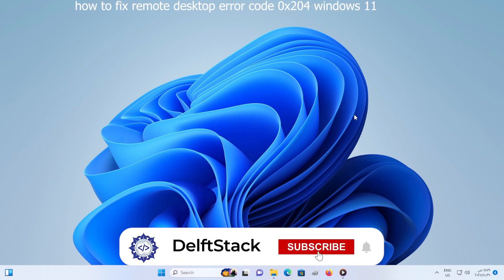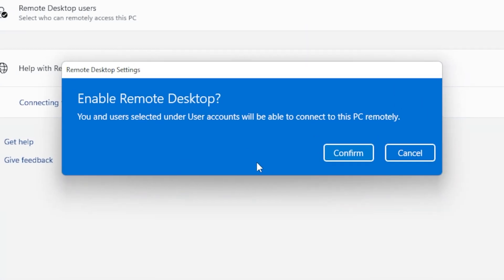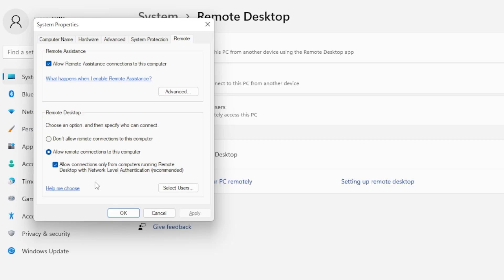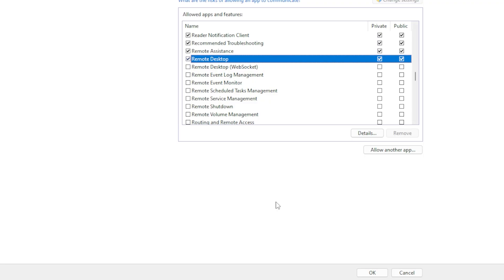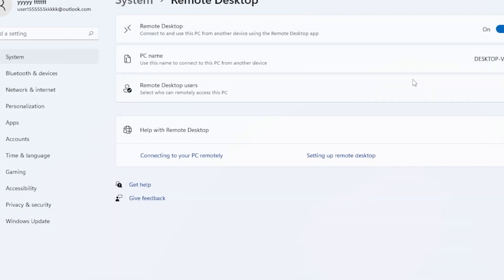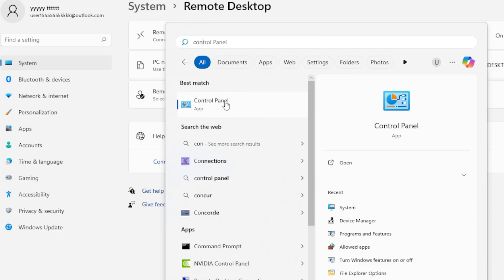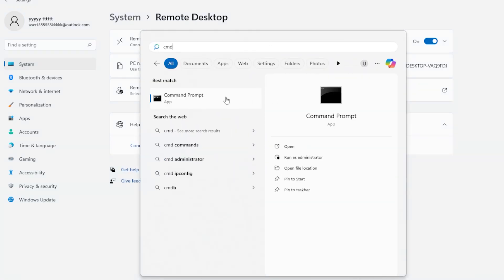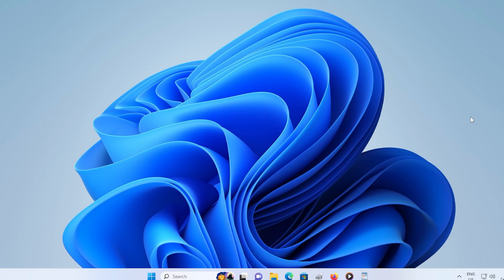Fix Remote Desktop Error Code 0x204 on Windows 11 – Step-by-Step Tutorial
Are you getting the “We couldn’t connect to the remote PC (Error Code 0x204)” message in Windows 11? 😫 Don’t worry — this video will walk you step by step through all the proven methods to permanently fix the Remote Desktop 0x204 error and get your RDP connection working again.
Whether you’re working from home, connecting to a server, or accessing another PC remotely, this guide will help you restore full remote access in minutes.

🔹 What You’ll Learn in This Video:
✅ How to enable Remote Desktop correctly in Windows 11.
✅ Fixing network and firewall settings that block RDP connections.
✅ Using Command Prompt and PowerShell commands to reset RDP permissions.
✅ Restarting and configuring Remote Desktop Services.
✅ Checking and repairing IPv6 and DNS issues.
✅ How to fix RDP permission errors and user access problems.
✅ Bonus: The one command that instantly re-enables RDP through the firewall!

📌 Timestamps
⏱ 00:00 – Introduction: What is Error 0x204 and Why It Happens
⏱ 00:23 – Enable Remote Desktop in Windows 11
⏱ 00:44 – Check Network Connection and PC Availability
⏱ 01:09 – Configure Remote Desktop Permissions (sysdm.cpl)
⏱ 01:49 – Allow Remote Desktop Through Firewall
⏱ 02:12 – Command to Enable RDP via Firewall
⏱ 02:54 – Restart Remote Desktop Services
⏱ 03:18 – Add Users to Remote Desktop Access List
⏱ 03:33 – Disable IPv6 Temporarily
⏱ 04:01 – Connect Using IP Address Instead of PC Name
⏱ 04:39 – Check for VPN or Security Software Interference
⏱ 05:00 – Final Test and Wrap-Up

Remote Desktop is essential for productivity — whether you manage servers, work remotely, or troubleshoot other PCs.
Error 0x204 can block your workflow completely, but by following this video, you’ll:
💡 Regain full remote access without reinstalling Windows.
💡 Learn safe command-line methods to reset RDP and firewall settings.
💡 Prevent the same connection issues from happening again.

If this tutorial helped you fix Remote Desktop Error 0x204, make sure to: